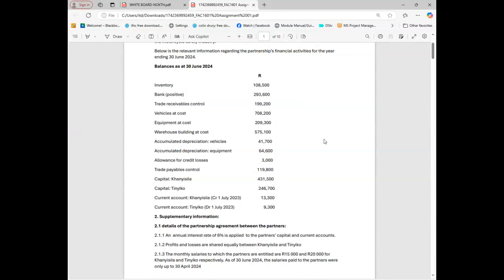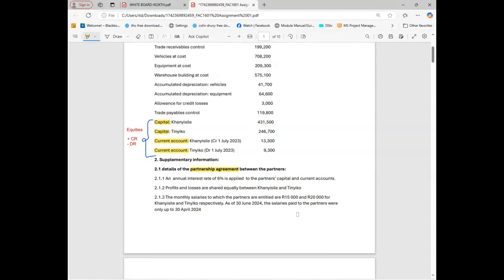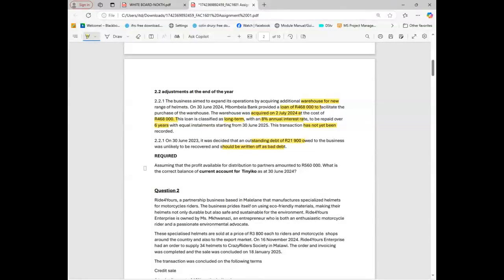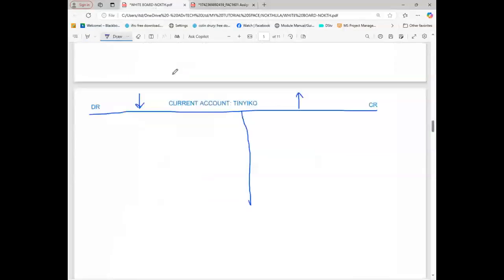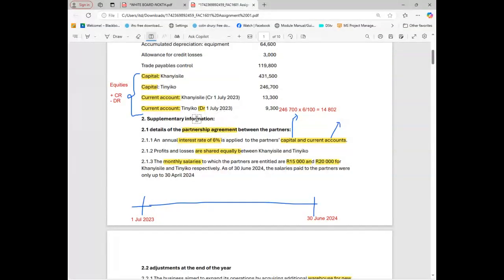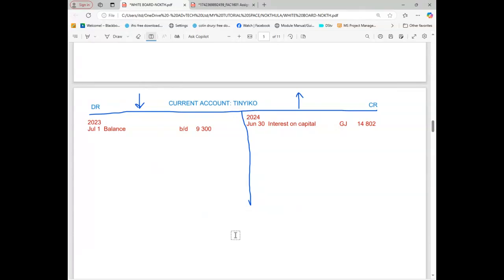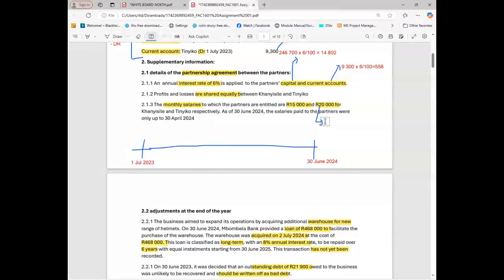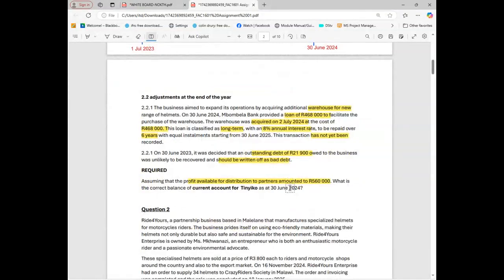Partnerships Current Account -Part1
Opening the Current accounts in the General Ledger